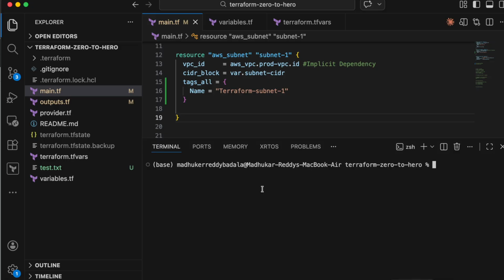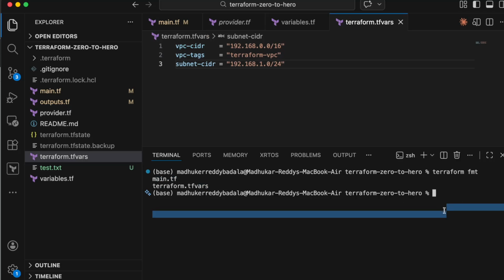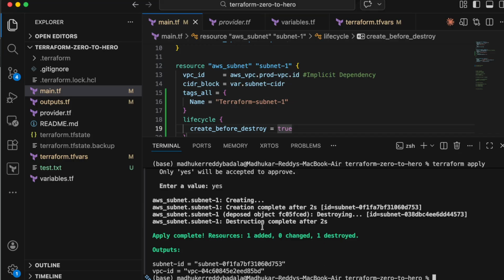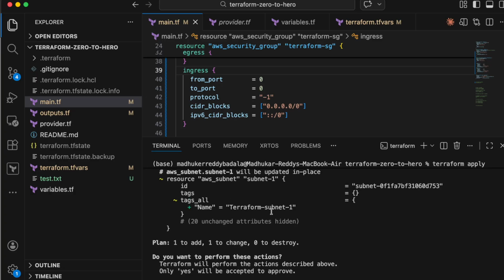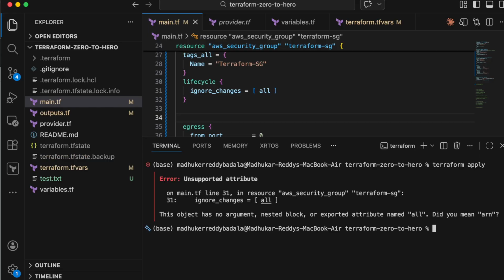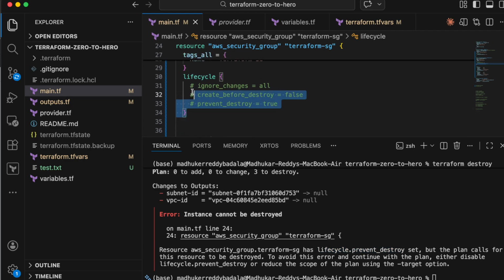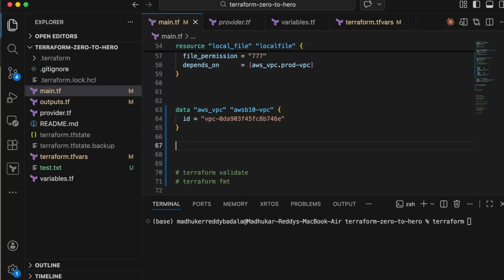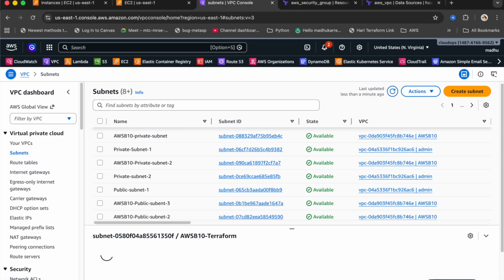Terraform CLI Commands + Lifecycle Rules & Data Source Explained | Terraform Zero to Hero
In Day 5 of the Terraform Zero to Hero series, we explore important Terraform CLI commands along with lifecycle rules and data sources used in real infrastructure deployments.

In this video you will learn:

• Important Terraform commands
• terraform show – inspect Terraform state
• terraform validate – validate configuration files
• terraform fmt – format Terraform code
• terraform providers – check provider dependencies
• terraform output – display output variables
• Terraform lifecycle rules (create_before_destroy, prevent_destroy)
• How to use data blocks in Terraform
• Example: using an existing AWS VPC and subnet created from AWS Console

This video helps you understand how Terraform interacts with existing infrastructure and how to manage configurations more efficiently.

This tutorial is useful for:

✔ DevOps Engineers
✔ AWS Cloud Engineers
✔ Terraform beginners
✔ Anyone preparing for DevOps or Terraform interviews

Follow the Terraform Zero to Hero playlist to learn Infrastructure as Code step-by-step with real-world examples.